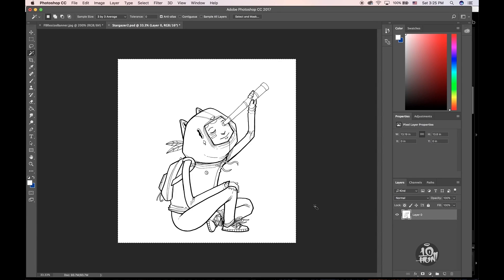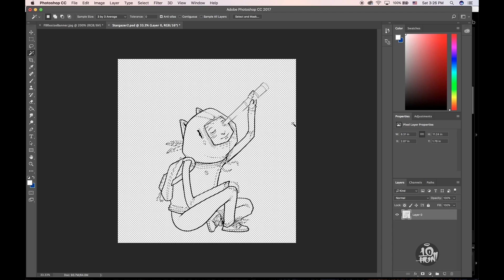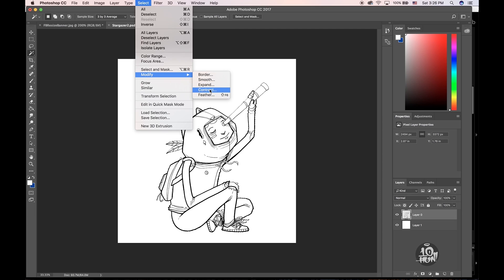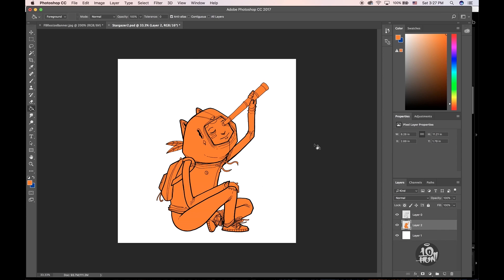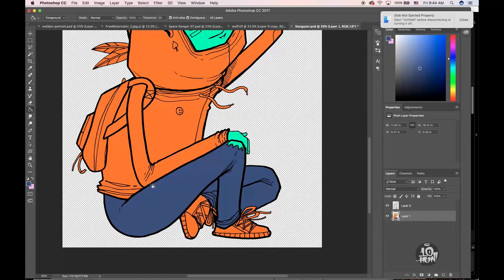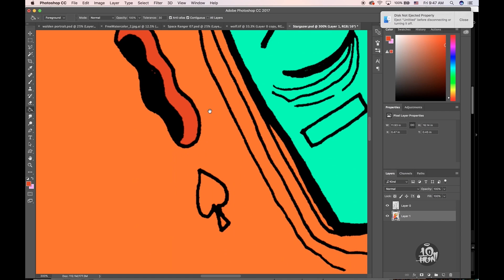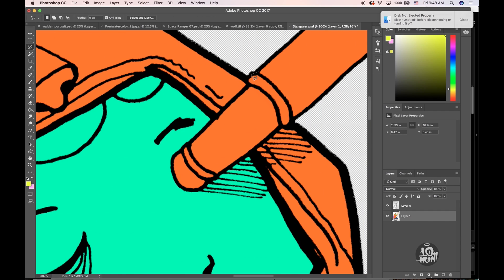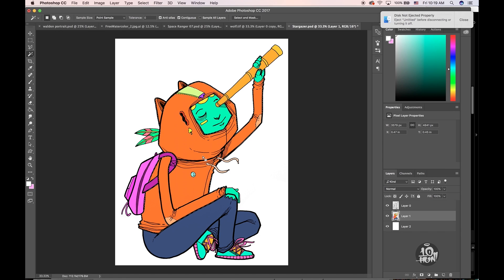Coloring a Drawing in Photoshop - Photoshop Tutorial (Speed Paint)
Seattle artist, Ten Hundred shows his process of coloring a drawing in photoshop.